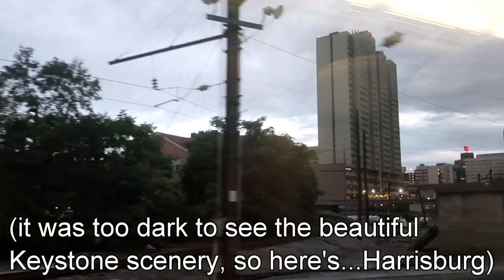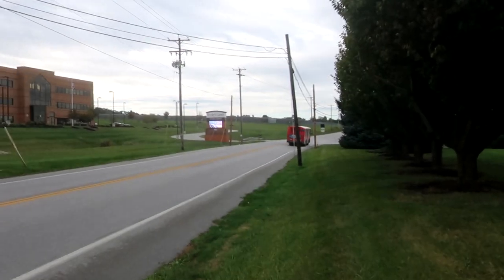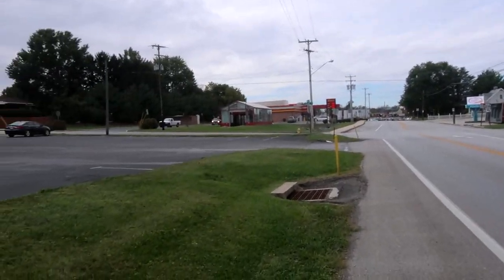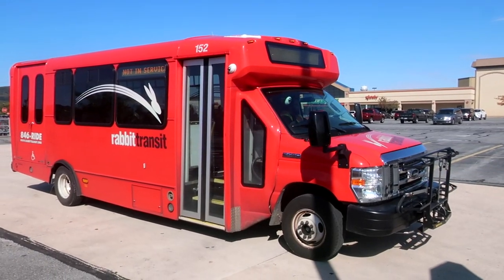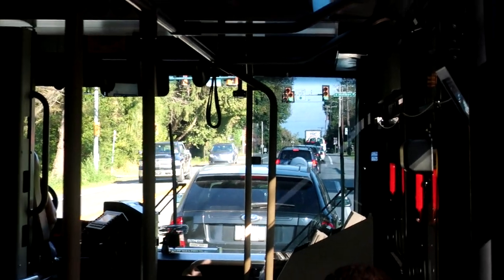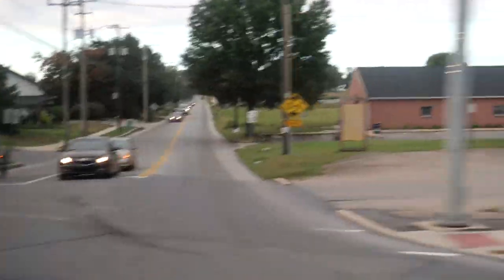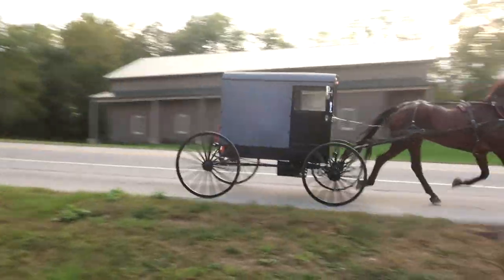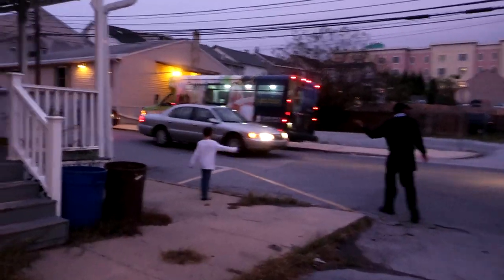The Pretzel Pilgrimage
How much will one man do to get his pretzels? Ride a bunch of buses for sure!